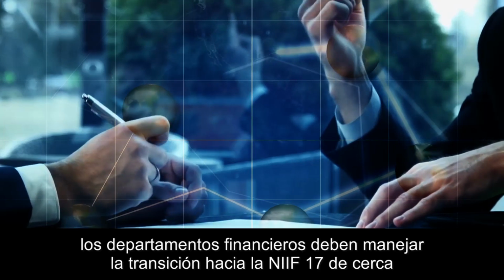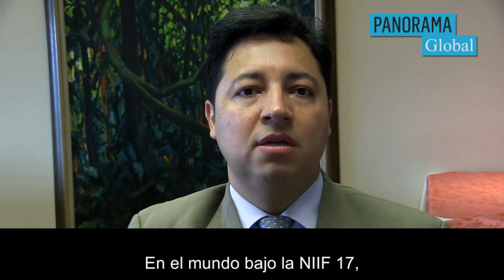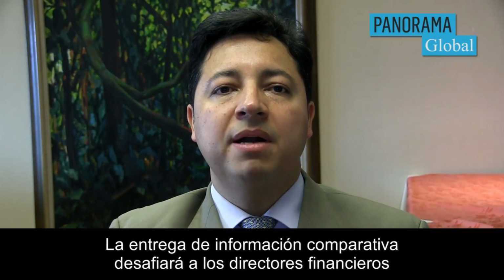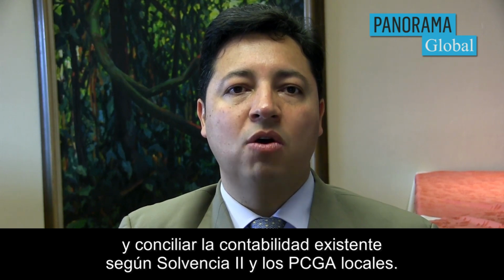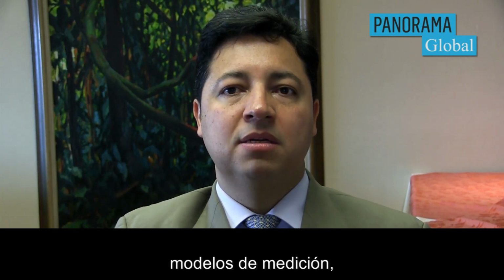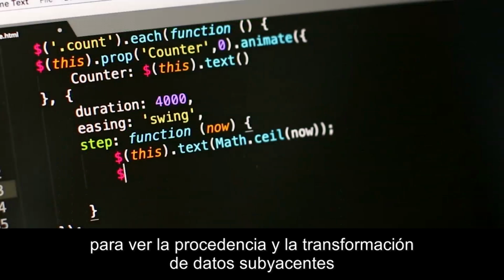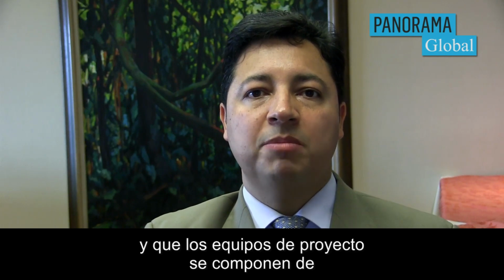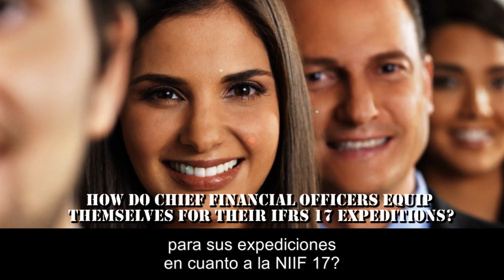La guía de los directores financieros para lograr el cumplimiento de la NIIF 17